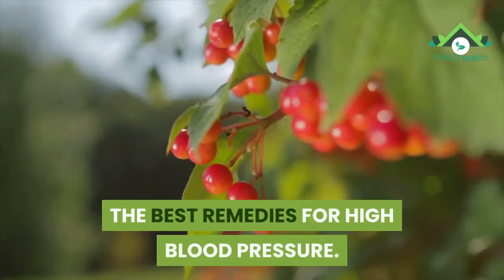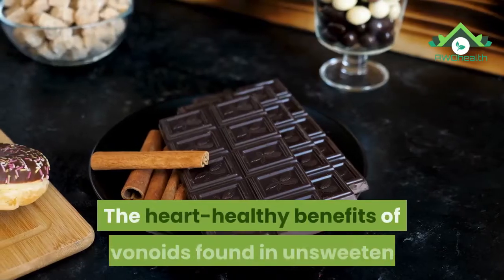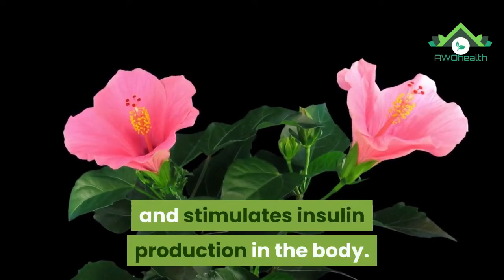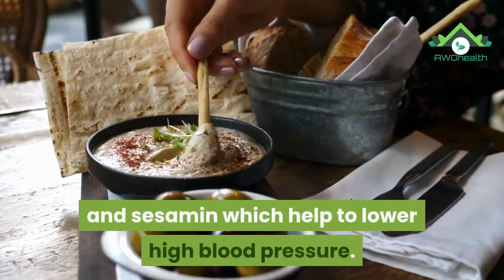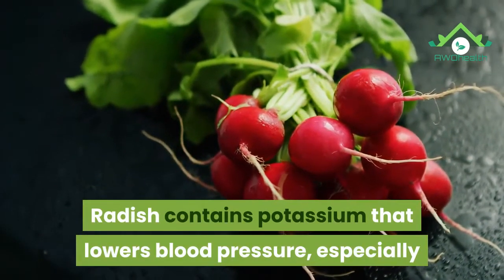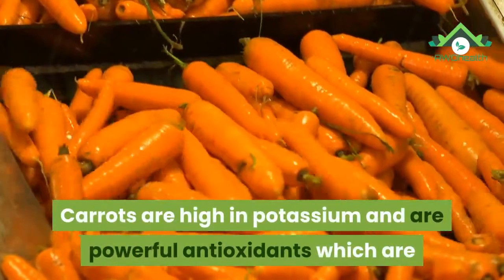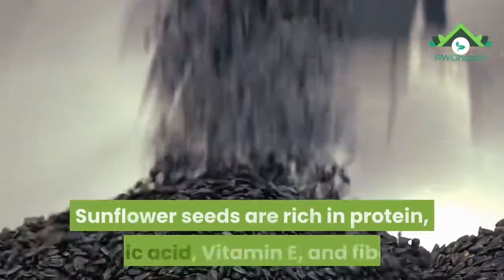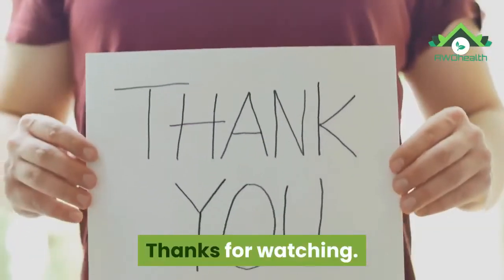The Best Remedies For High Blood Pressure.